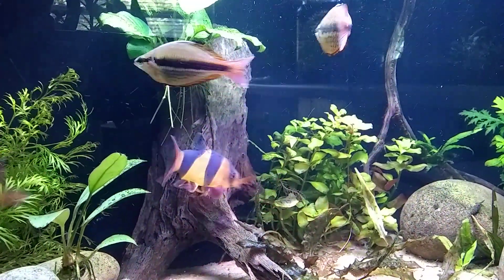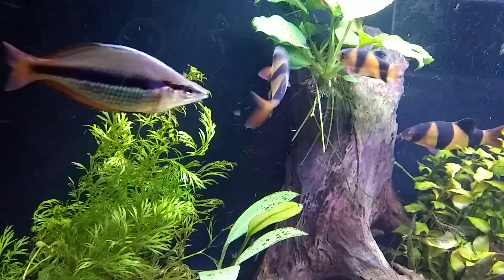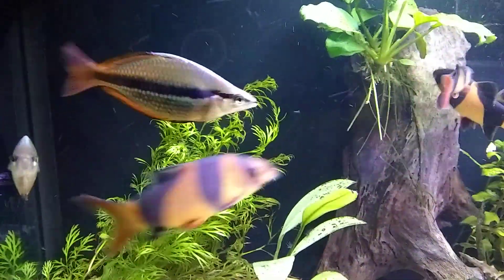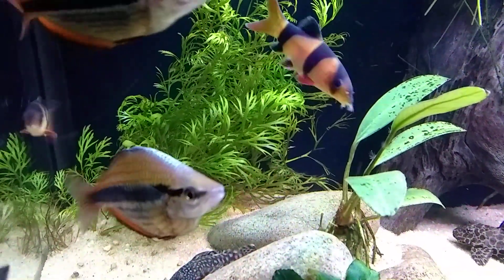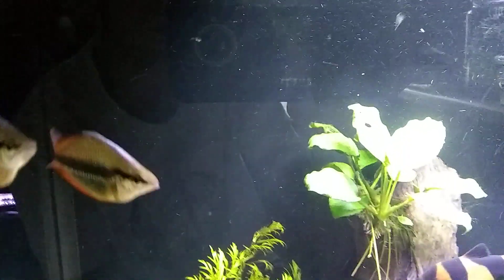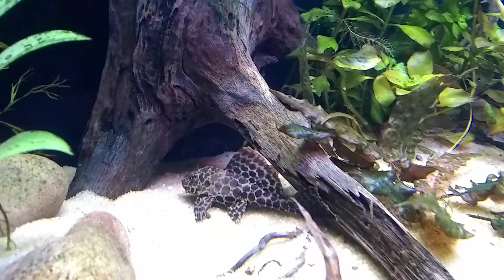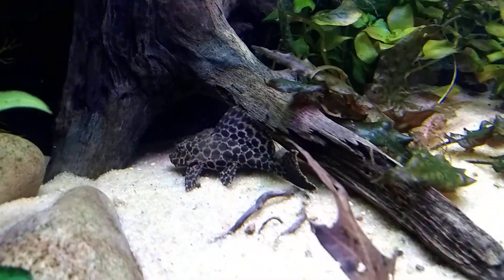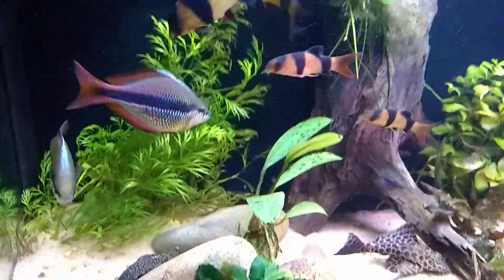"Goyder river" rainbowfish